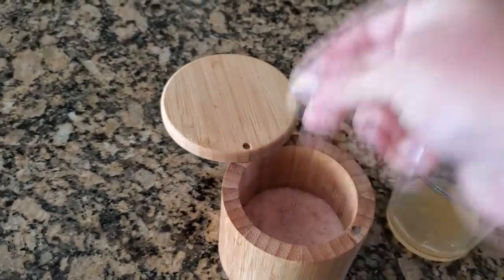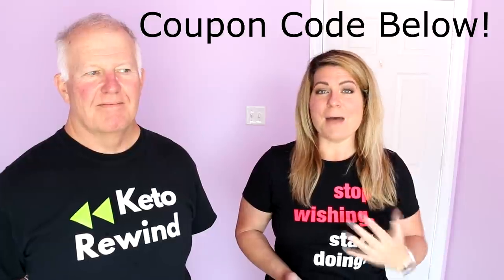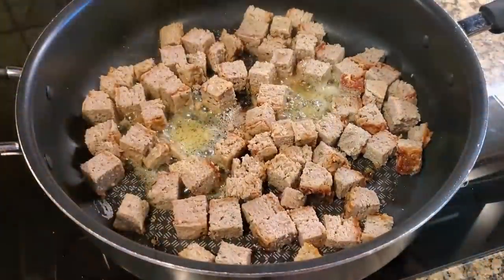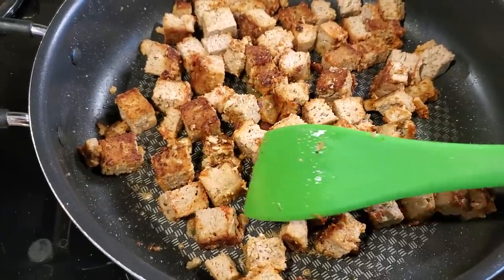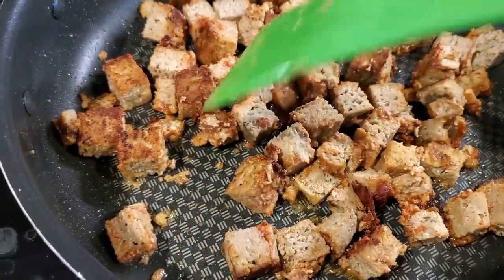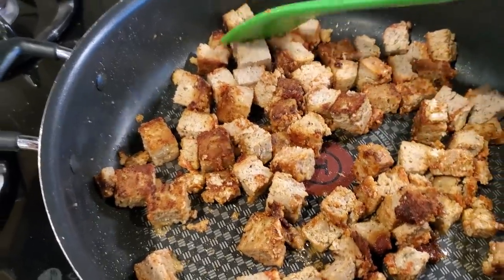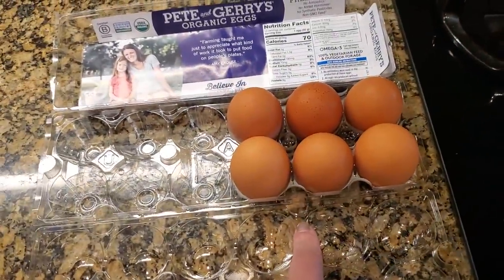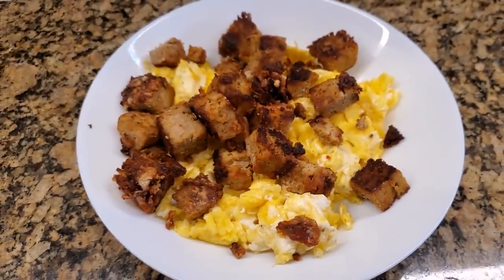Alternate Day Fasting - Your Questions Answered Keto Rewind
Lupin Flour

In this video, my dad and I discuss the alternate day fasting questions that came from my week 60 keto transformation video. Please note, we are NOT health experts or medical professionals. Please do your own research and talk to your doctor before starting your journey. The purpose of this video is to show you what we are doing based off of our own experience with alternate day fasting.

My Favorite Keto Products:
- Yvette sports bra or leggings (worn in my photos).